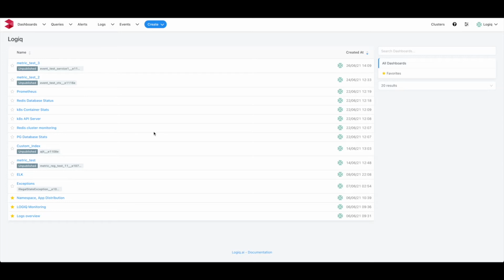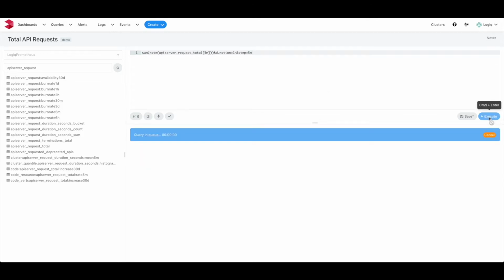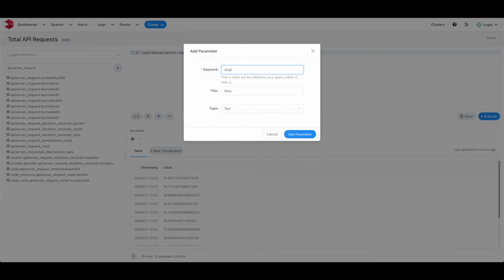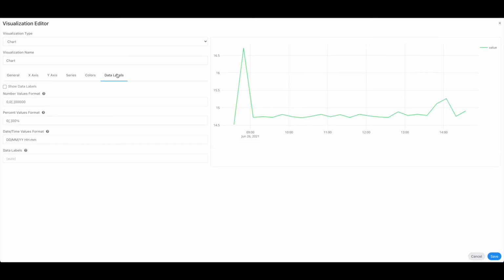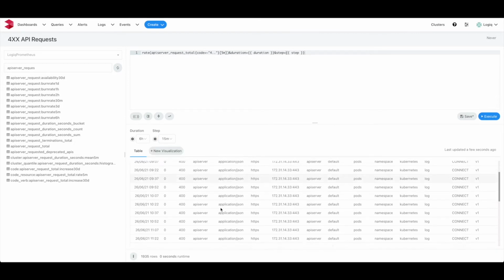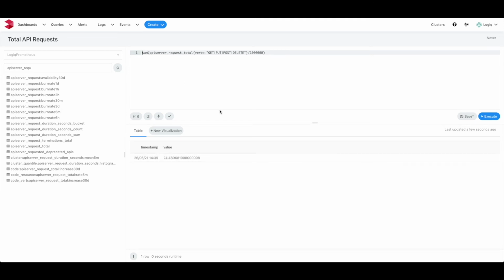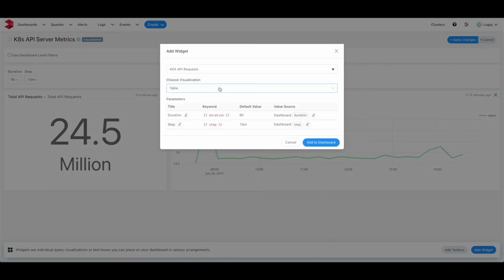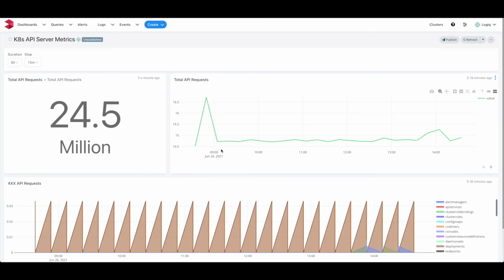Visualizing Metrics and Creating Dashboards in LOGIQ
Welcome to this episode of Lessons in LOGIQ. In this episode, we'll show you how you can visualize metrics exposed by Prometheus for an application and create a dashboard to house these visualizations. Visualizing log data is a great way to get critical insights and patterns to stand out from primarily textual logs.

0:00 Introduction
0:57 Creating a query
2:42 Using custom parameters
4:42 Creating a visualization for the query
5:52 Creating next query and visualization
7:51 Third query and visualization
9:23 Building a dashboard